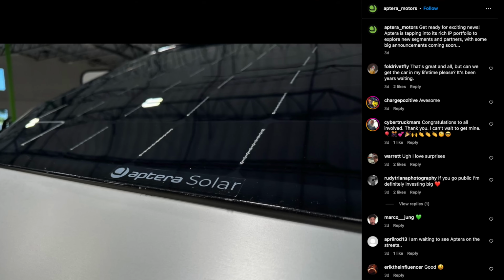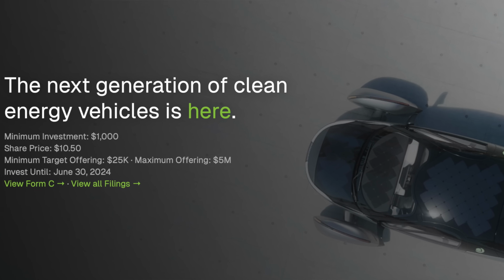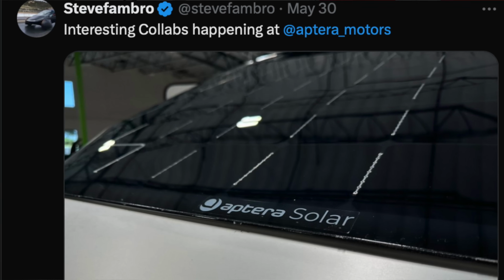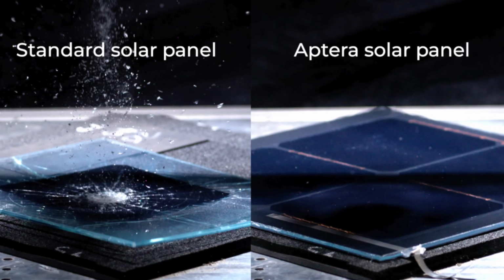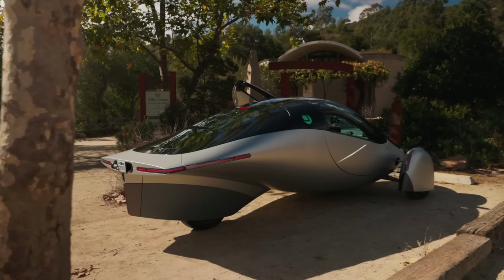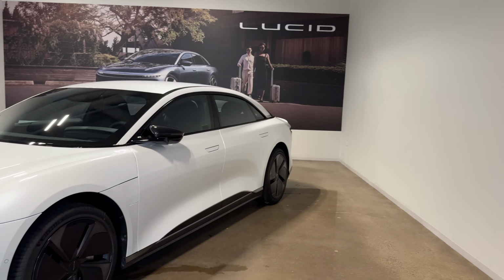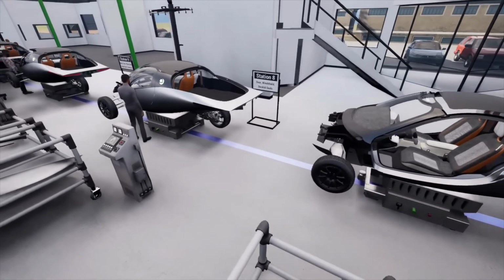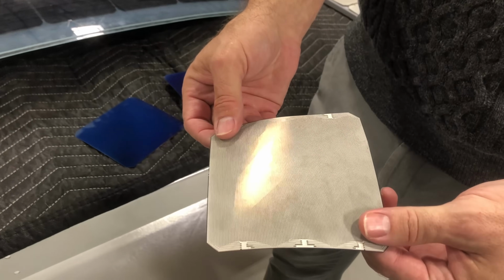Aptera Teases Their Next BIG Market Disruptor 👀